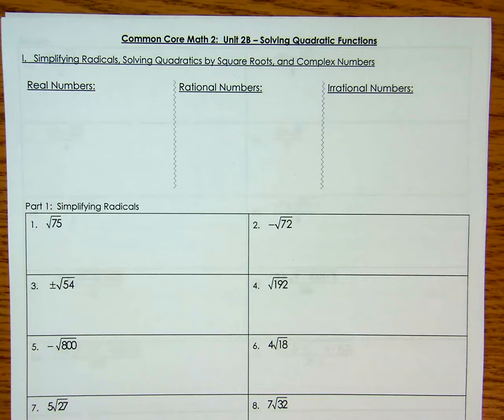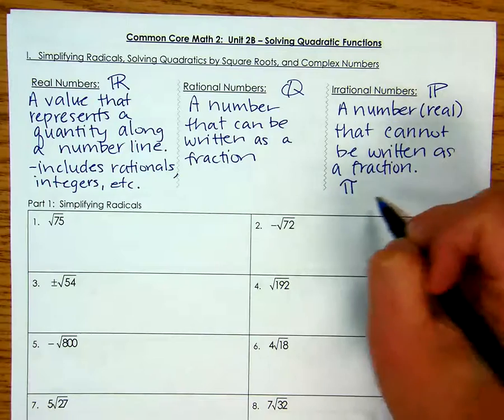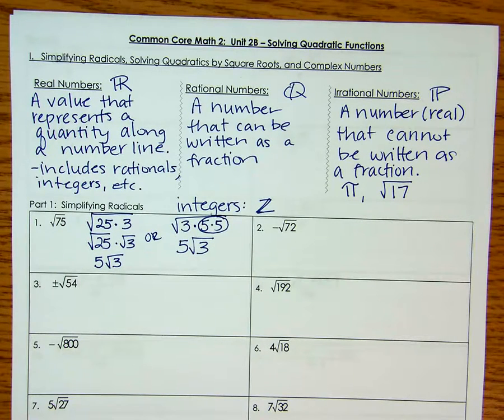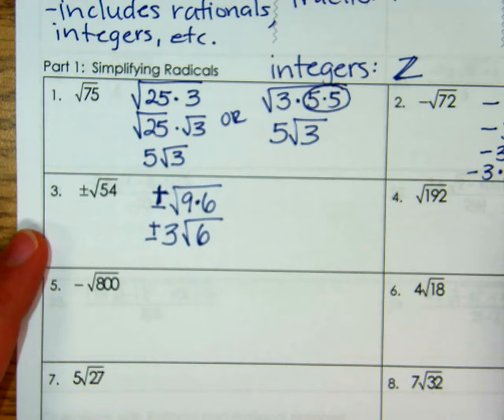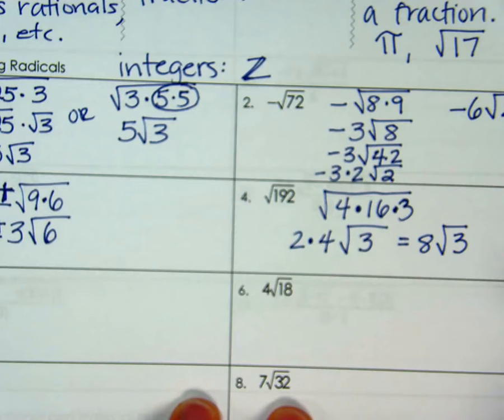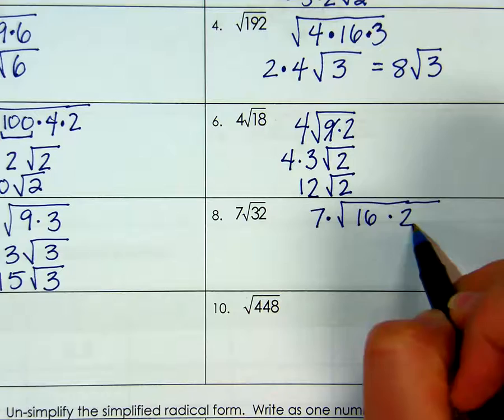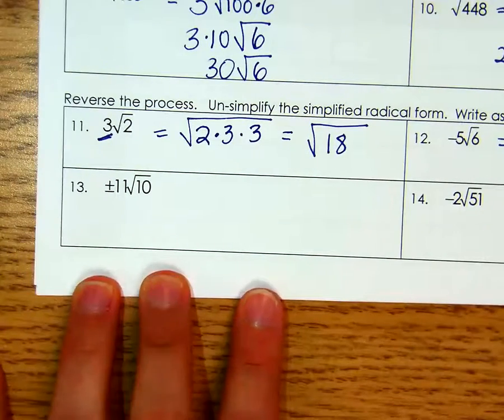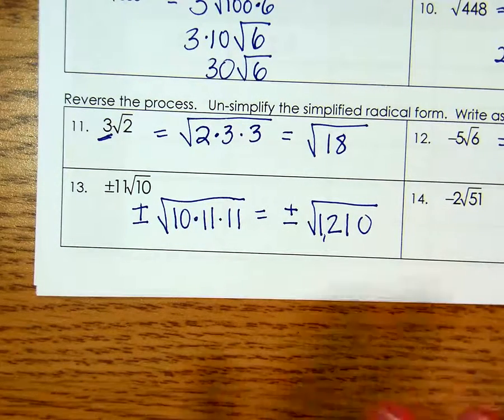Simplifying Radicals - Packet 2B- Day 1